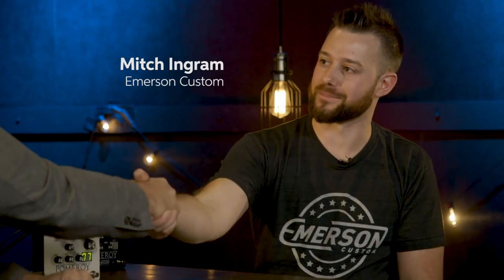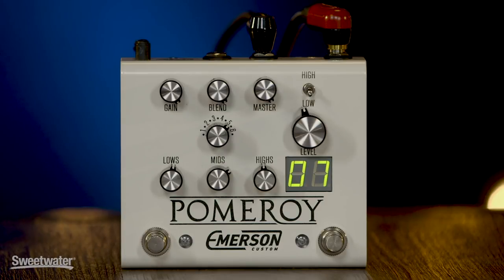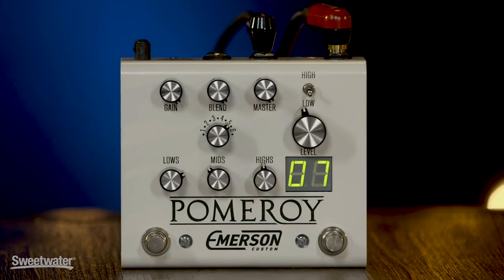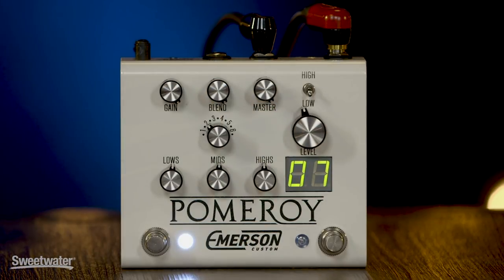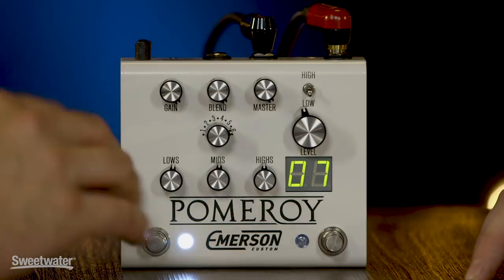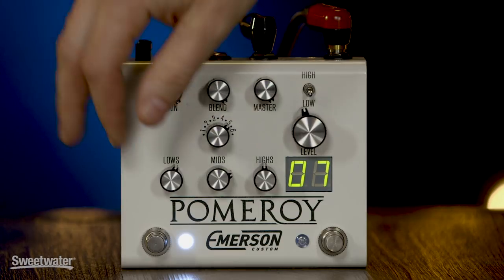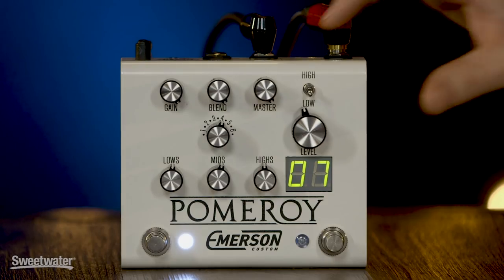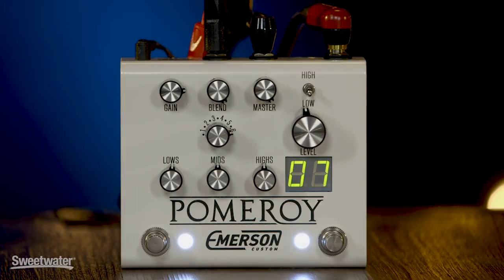Emerson Custom Pomeroy Boost / Overdrive / Distortion Pedal Demo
Mitch Gallagher and Don Carr sit down with Mitch Ingram from Emerson Custom to check out the Pomeroy overdrive pedal. It packs a powerful boost and a highly tweakable overdrive into a pedalboard-friendly, all-analog stompbox. The boost side of the pedal is capable of up to 24dB of clean, full-range gain for getting louder in the mix or driving your amp. The overdrive side of the Pomeroy boasts six different clipping options, allowing you to dial it in to taste. And each circuit can be utilized individually or simultaneously.